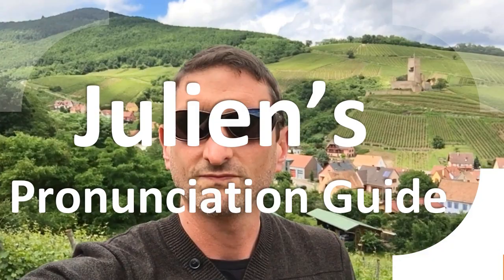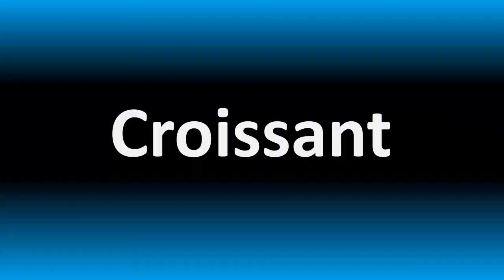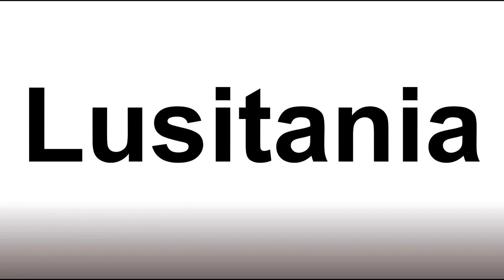How to Pronounce Lusitania (Correctly!)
Welcome! Here you will hear How to Pronounce Lusitania (Correctly!) i.e. the “correct” pronunciation.

You can skip the intro through the time stamps below:
00:00 - Pronunciation Intro
00:15 - How to Pronounce Lusitania (Correctly!)